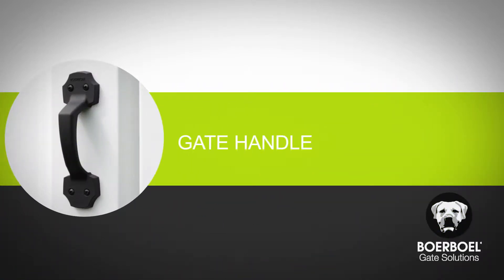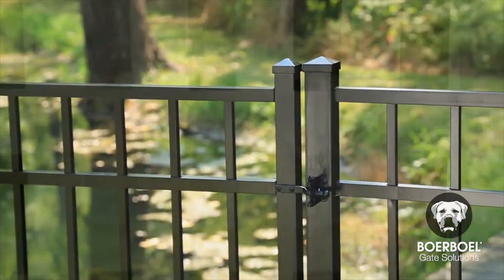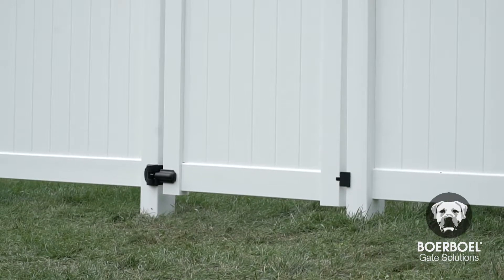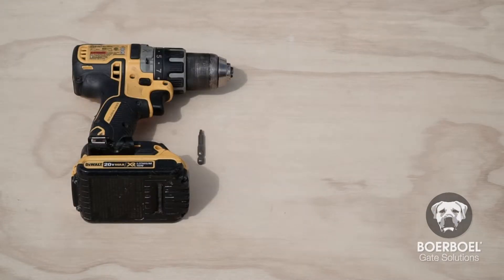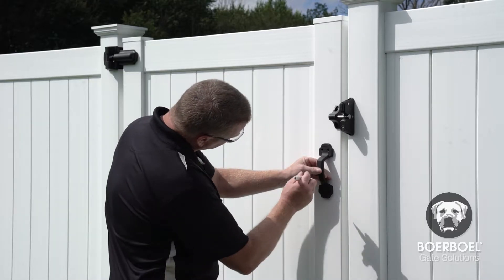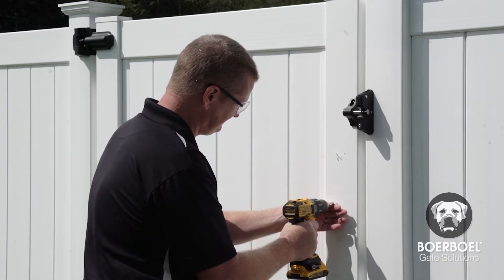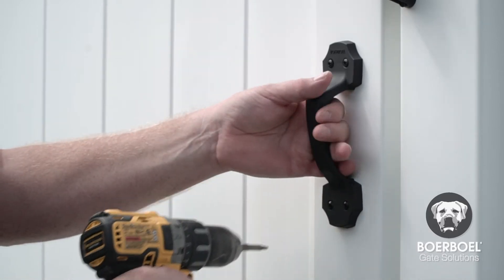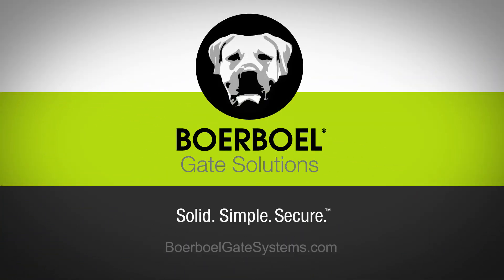How to Install a Boerboel® Gate Handle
Boerboel's Gate Handle completes and enhances the look of any gate. The handle provides a comfortable grip and is universally designed to fit either the right or left side of your gate.